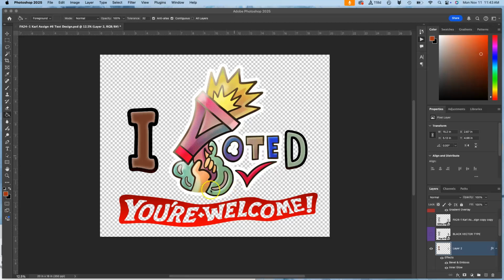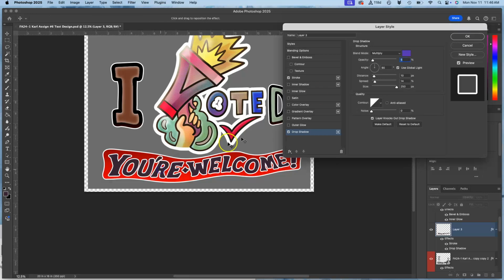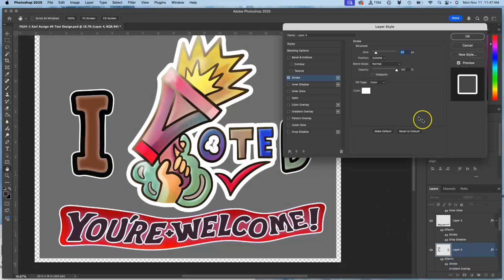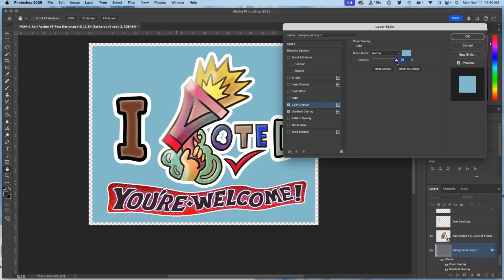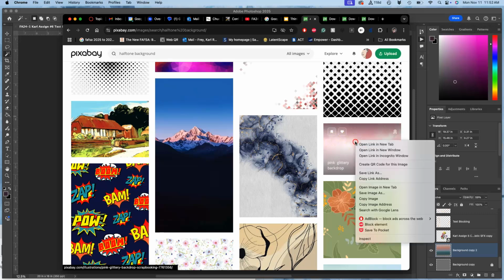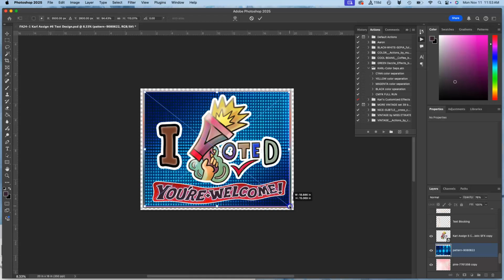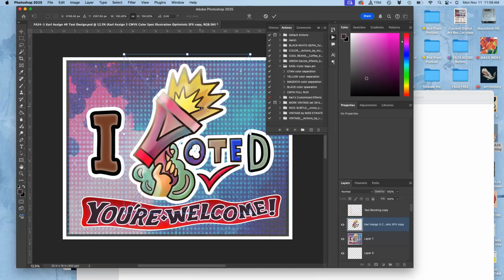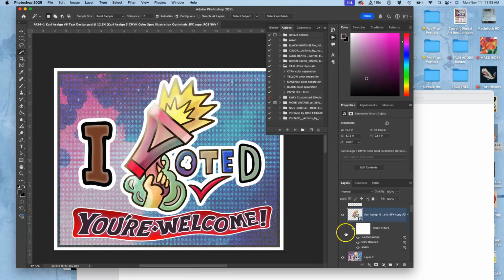11 Creating a Colored and Textured Background